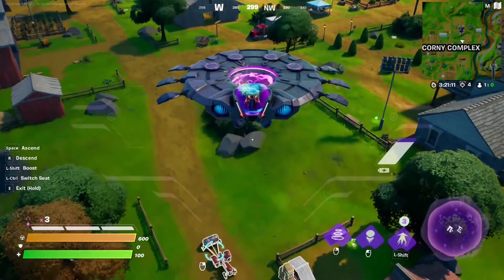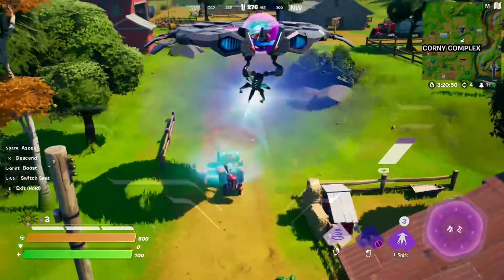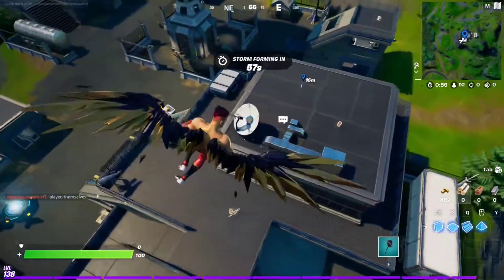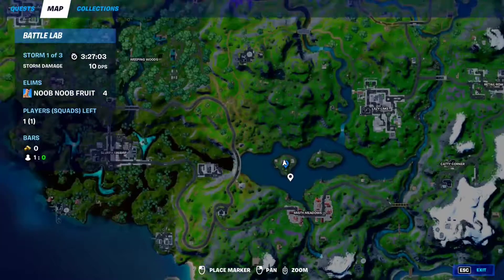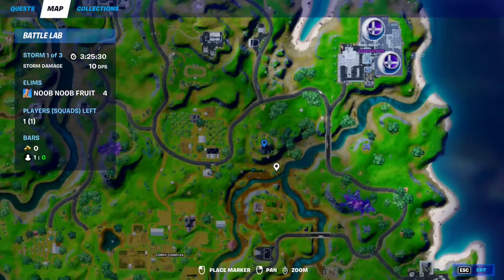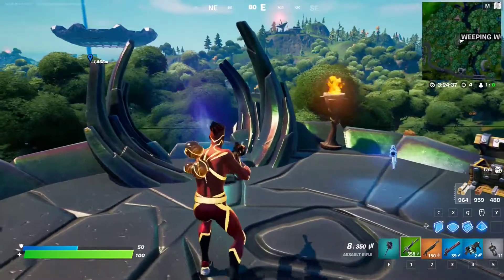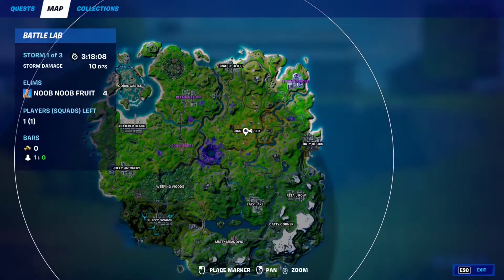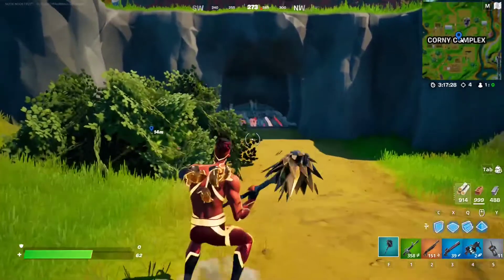Fortnite *LEAKED* Week 10 Epic Quests | Fortnite Chapter 2 Season 7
In this video i'm going to show you How to Complete All Week 10 Epic Quests in Fortnite
Timestamps:
[00:00]: Intro
[00:08]: Use the Grab-itron or Saucer's Tractor Beam to Deliver a Tractor to Hayseed's Farm
[01:17]: Travel in an Inflate-A-Bull
[02:01]: Visit The Guardian Towers
[03:07]: Catch a gun while fishing
[03:36]: Outlast Opponents
[04:06]: Eliminations at close range
[04:19]: Damage Doctor Slone